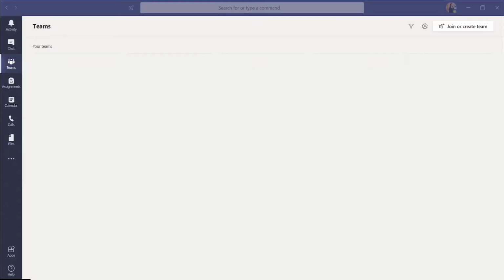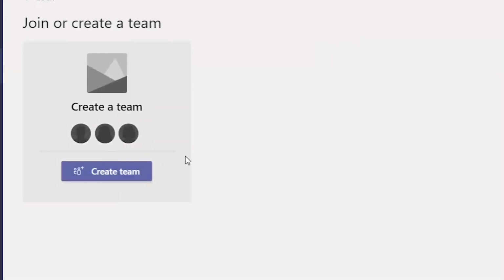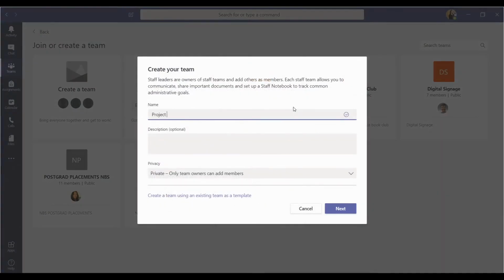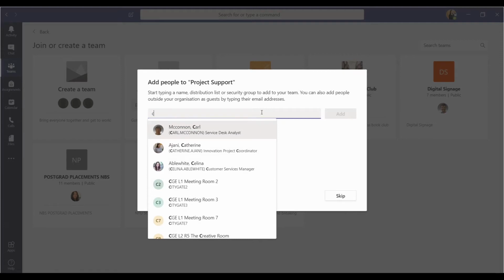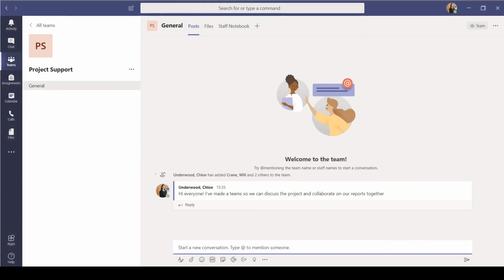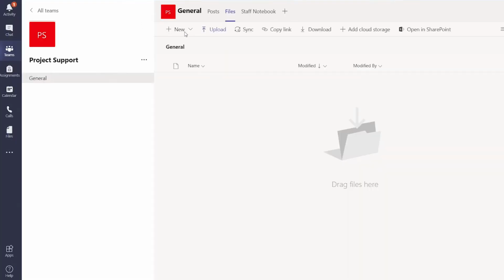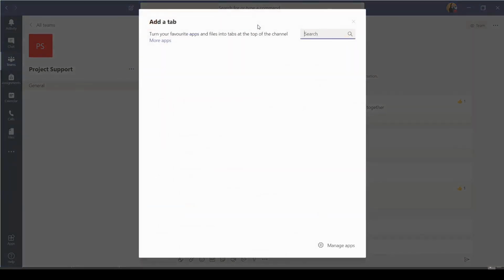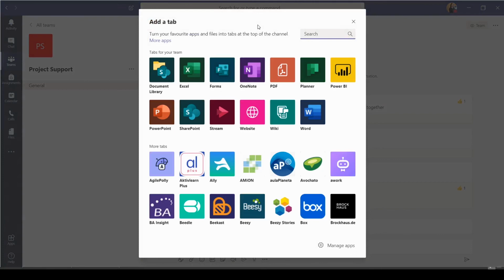How to use Teams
This video will show you how to get started with Microsoft Teams.
For more help go to support.ntu.ac.uk.